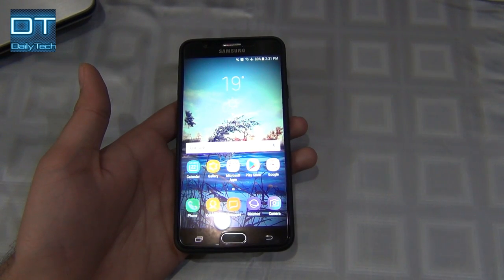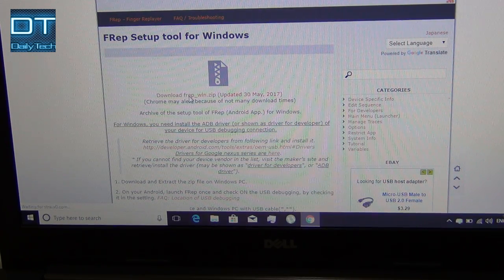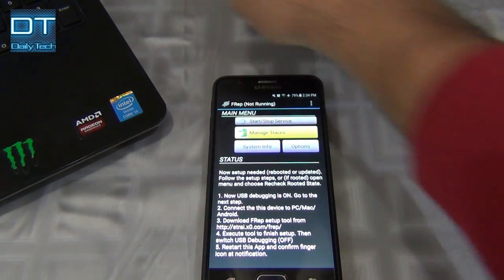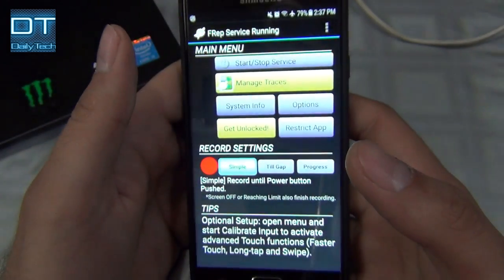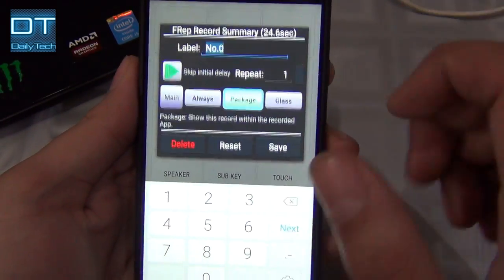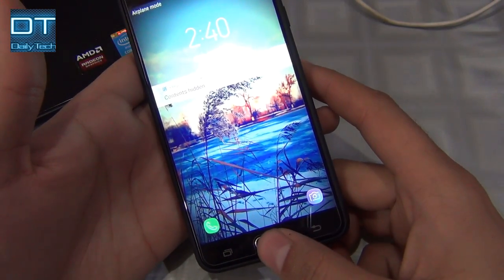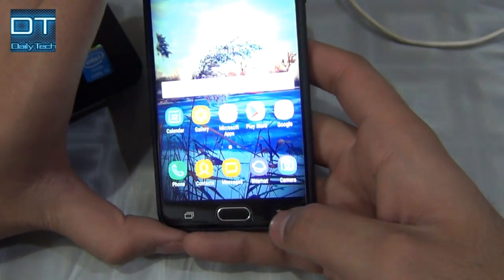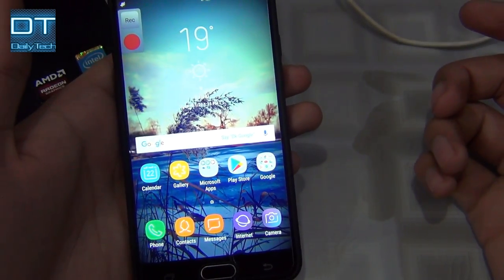Frep Finger Replayer NO ROOT How to USE and Set up Android 7.0 ( Service Running )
How to use Frep Finger replayer ( NO ROOT ) android app
Detailed Video and processes

freep,
fireplace,
frep tutorial,
frep setup,
freepbx,
freeport,
frep ffbe,
frep macro,
frep app,
frep no root,
frep how to use,
frep install,
frep finger replayer agario,
frep ffbe setup,
frep android,
frep amazon,
frep apk,
frep amazon flex,
frep amazon flex setup,
frep app for android,
frep app for amazon flex,
frep app for iphone,
frep app ios,
freep battle cats,
frep bluestacks,
frep bot,
brave exvius freep,
cara menggunakan frep tahu bulat,
como baixar frep,
sims freeplay b,
freep change,
freep challenge,
cara menggunakan frep,
cara pakai frep,
ferp channel,
como usar frap,
como usar frep finger replayer,
como usar grep no nebulous,
cfrp,
cfrpc,
cfrp manufacturing process,
cfrp concrete,
cfrp testing,
cfrp installation,
cfrp pultrusion,
cfrp bmw,
cfrp recycling,
cfrpc multi gun,
frep download,
frep device not found,
freep dome,
freep dance,
sims freeplay d,
frepertui parc d'attraction,
freep error,
frep edit sequence,
frep error device not found,
egrep,
egrep regex,
egrep command in unix,
egrep vs grep,
egrep tutorial,
egrep search,
egrep pipe example,
egrep and fgrep command in unix with examples,
egrep and fgrep,
egrep examples in unix,
frep finger,
freep faster,
frep finger replayer setup,
frep finger replayer no pc,
frep finger replayer root,
frep for iphone,
frep finger replayer,
sims freeplay f,
frep guide,
frep guide ffbe,
free gaming,
free games,
sims freeplay g,
frep how to record,
frep help,
nebulous hack free,
sims freeplay h,
frep is restricted for this app,
frep iphone,
frep is restricted for this app fix,
frep instructions,
frep is restricted for current app,
frep ios,
frep is restricted,
frep increase speed,
free intro,
freep jako,
juegos friv,
freepik,
freepik premium account free,
freepik tutorial inkscape,
freepik vector,
freepik cv,
freepik after effects,
freepik account,
freepik photoshop,
freepik tutorial,
freepik illustrator,
grep linux,
grep linux command,
grep linux command example,
grep linux examples,
grep linux tutorial,
grep like command in python,
grep line contains multiple strings,
like a grep,
lule me grep,
like a grep rihanna,
sims freeplay l,
джакузи,
sims freeplay l'île mystérieuse,
the sims freeplay l'isola misteriosa,
les sims freeplay l'hopital,
frep mac,
frep missing operator,
frep mac setup,
frep not working,
frep no pc,
frep no reply from strserv,
frep not recording,
frep no root apk,
frep nox,
frep nebulous,
frap nasıl kullanılır,
sims freeplay n,
sofrep,
sofrep radio,
sofrep team room,
sofrep drago,
sofrep texas star,
sofrep chris kyle,
sofrep crate club standard,
sofrep cia,
sofrep crate club unboxing,
frep protected,
frep pro apk,
frep protected restricted,
frep protected restricted for current app,
frep playback speed,
frep pro,
frep power button,
frep protected this app by request,
frep pokemon go,
frep player,
sims freeplay p,
los sims freeplay p,
qendra me grep,
qebe me grep,
qanta me grep,
qepje me grep,
qorapa me grep,
qorape me grep,
qerap me grep,
sims freeplay q,
freep replayer,
freep root,
frep recording cancelled,
frep restricted for current app,
frep restricted for this app,
frep replay speed,
frep review,
frep recording,
frep restricted ffbe,
r grep,
r grepl,
frep setup android,
frep setup tool for mac,